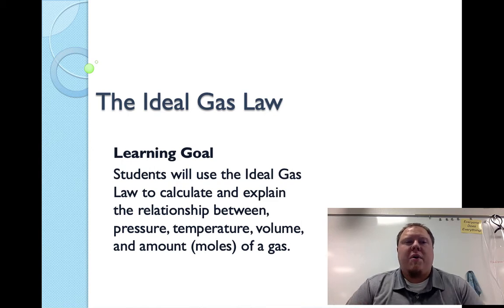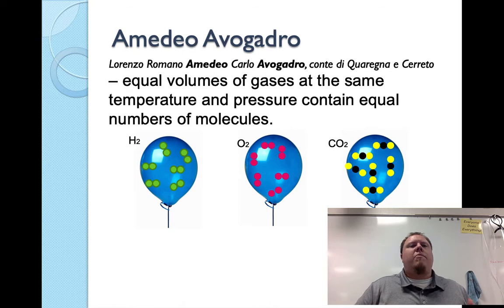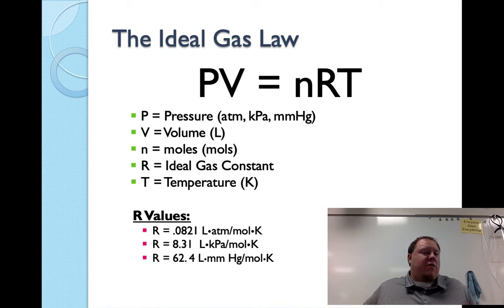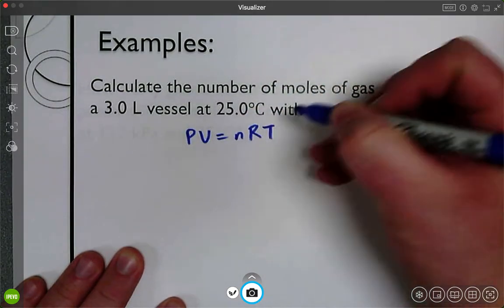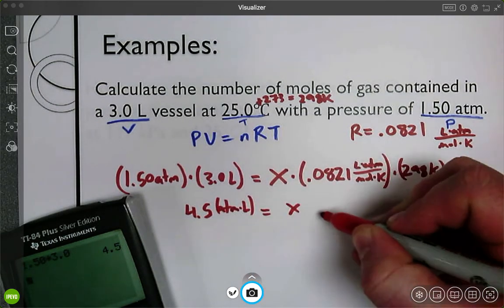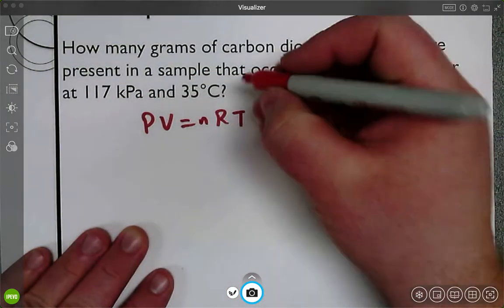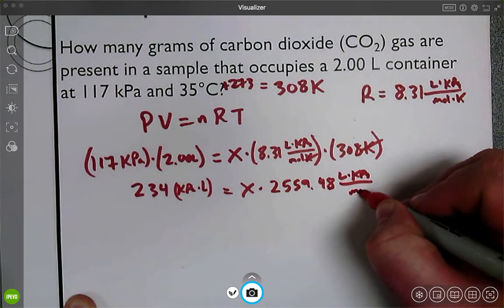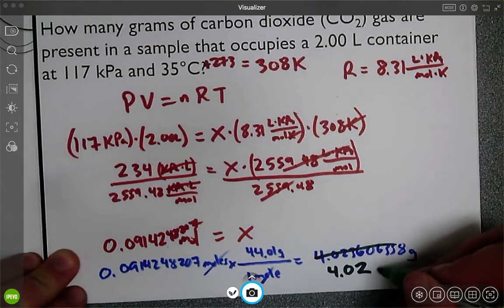Notes - Ideal Gas Law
Table of Contents:

00:23 - What are the factors that effect how a gas behaves?
01:28 - Amedeo Avogadro
03:04 - The Ideal Gas Law